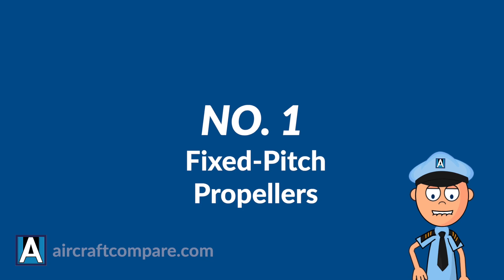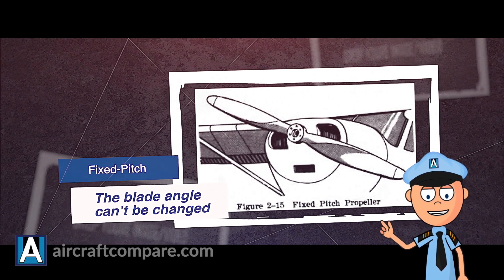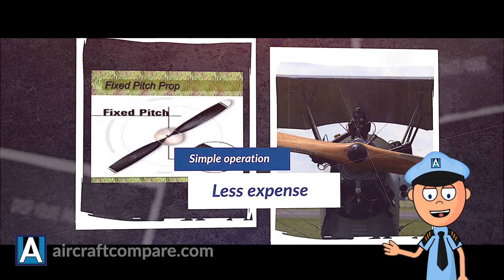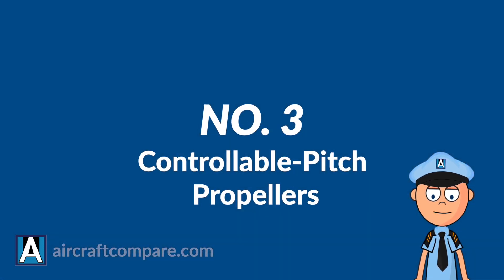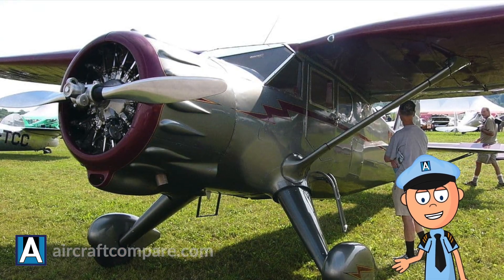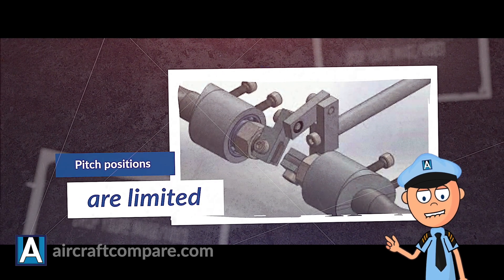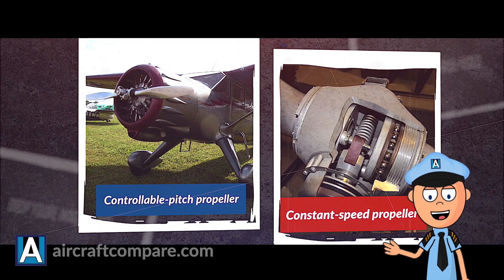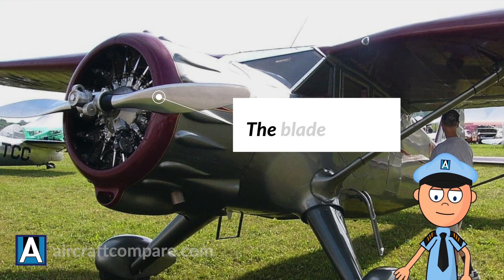6 Types of Aircraft Propellers in Detail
6 Types of Aircraft Propellers in Detail:
1. Fixed-Pitch
2. Ground-Adjustable Propeller
3. Controllable-Pitch Propellers
4. Constant-Speed Propellers
5. Feathering Propellers
6. Reverse-Pitch Propellers